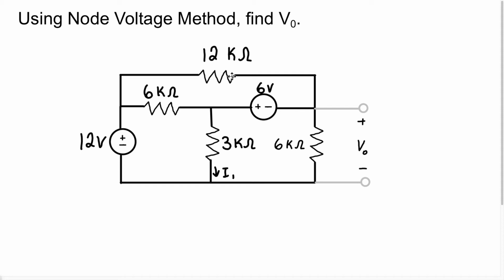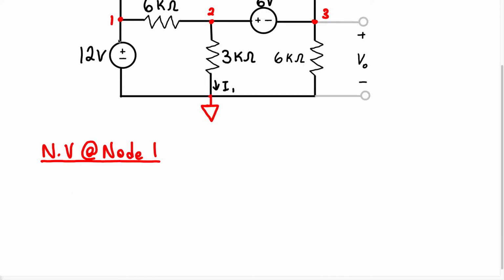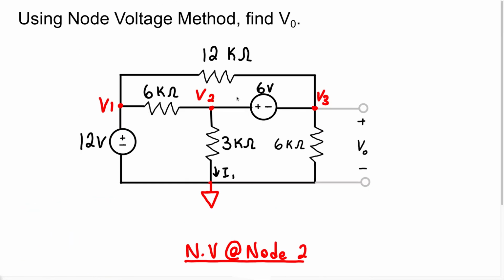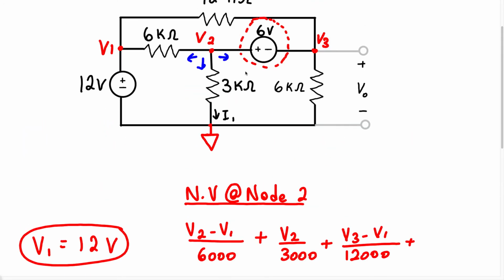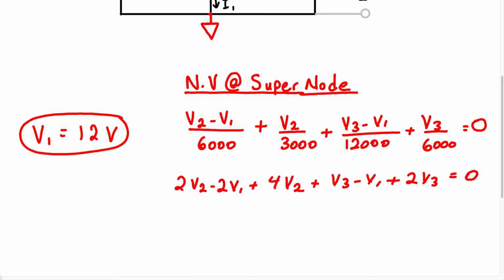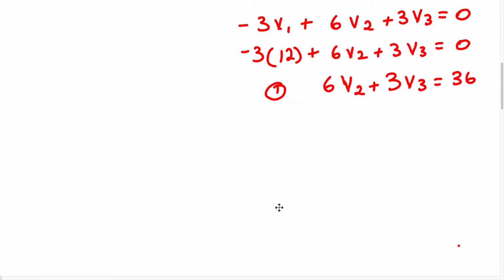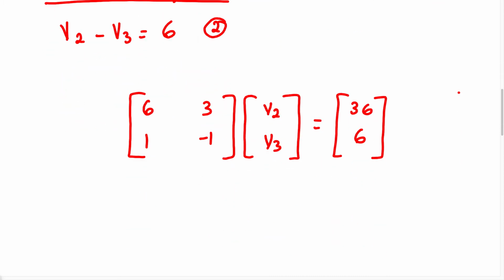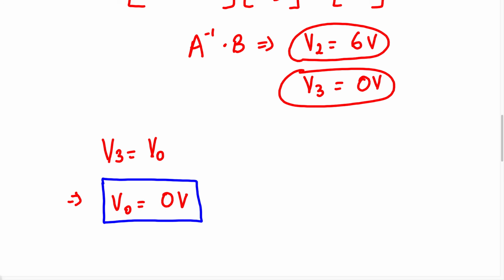Node Voltage Method (Problem #21) - (Super Node #5)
We will discuss the Super Node Method! A super Node is formed when a Voltage Source is in between two essential nodes. We will also have to write a constraint equation for every Super Node.